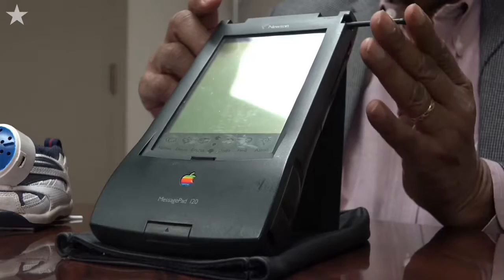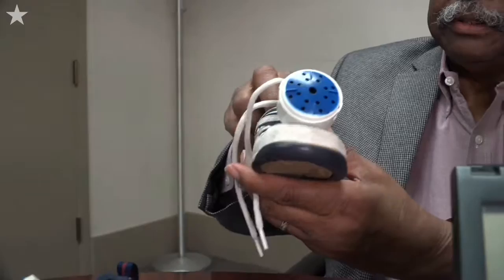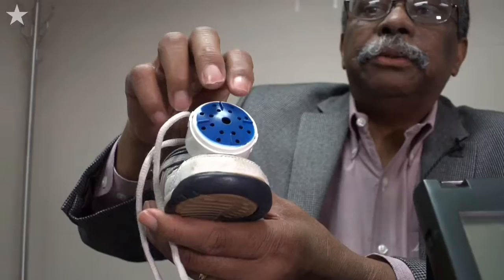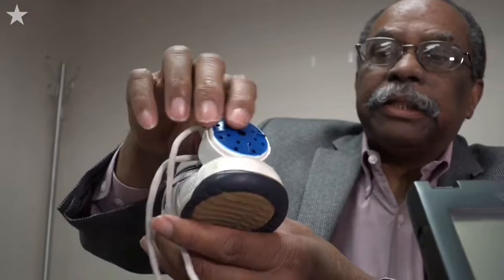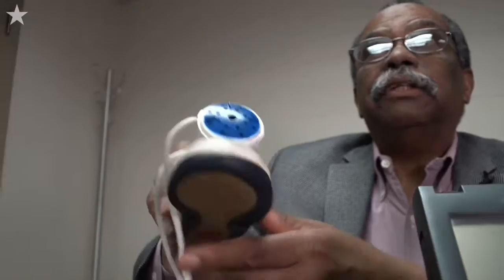Black inventors showcased in traveling museum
Carroll and Sandra Lamb founded the Institute for Black Inventions & Technology about 16 years ago. The traveling museum highlights the role black inventors have had in everyday products.